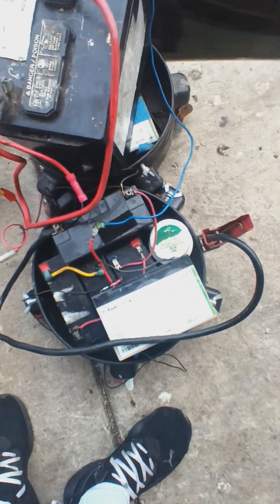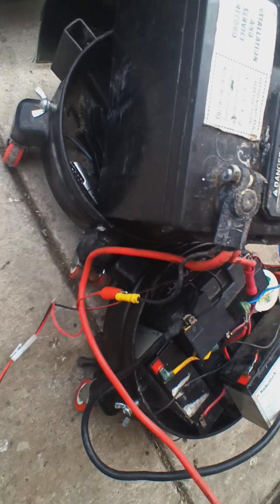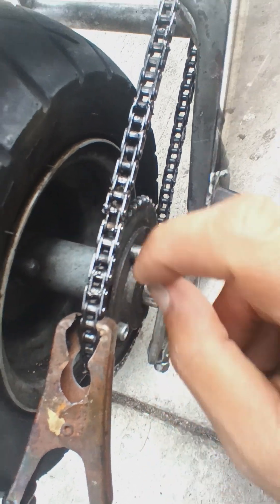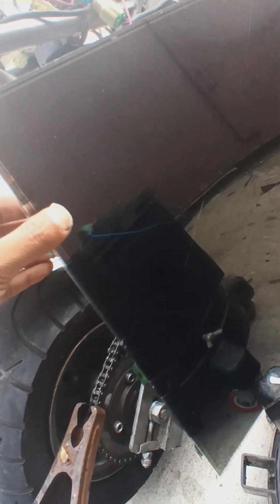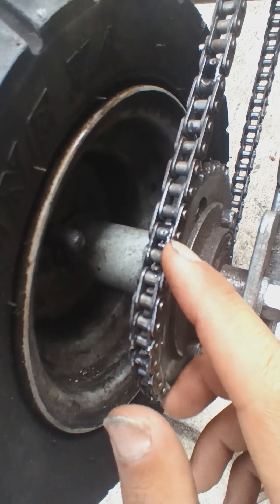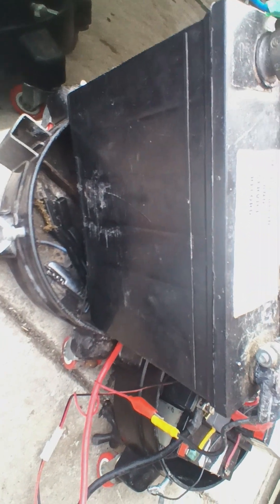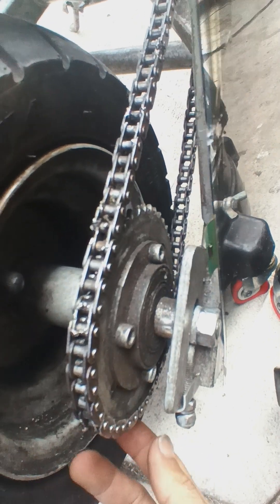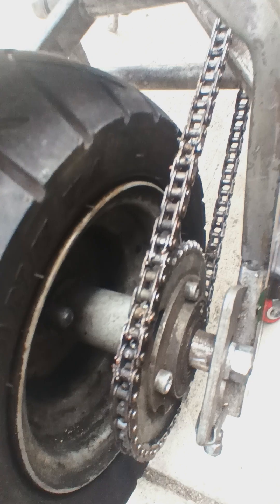welding with lead acid batteries 48v 500amp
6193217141 call or text this number if you want me to weld; only near my location